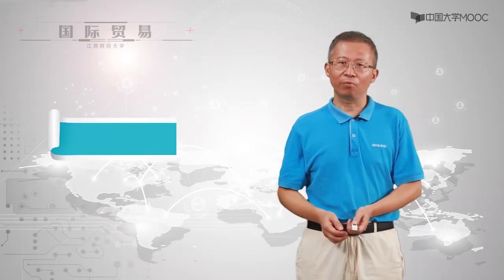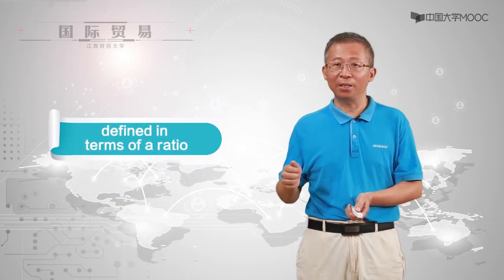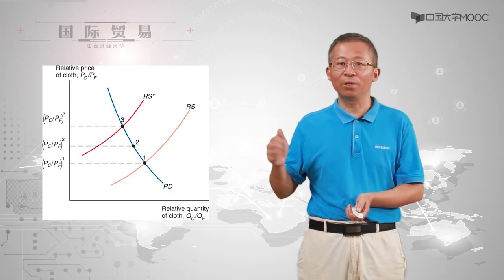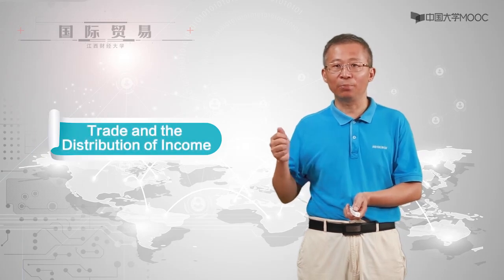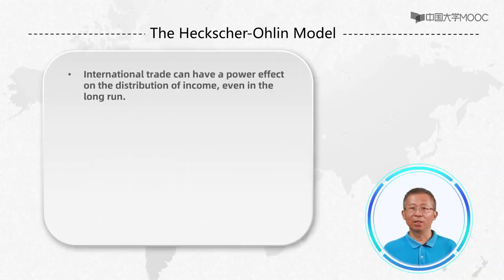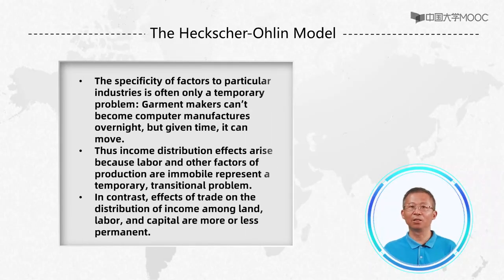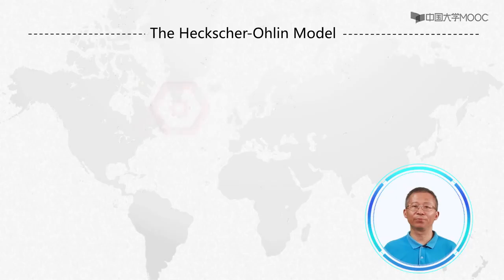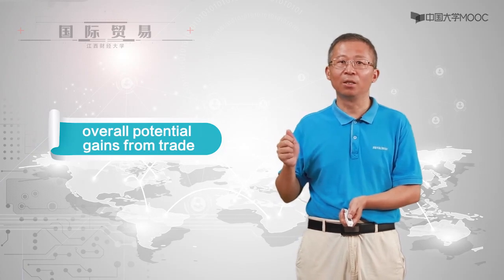World Trade Neoclassical trade Theory 3.4 Heckscher-Ohlin Model (2)